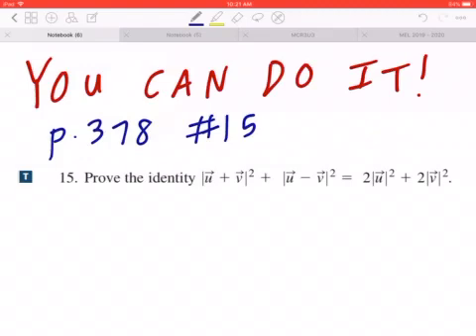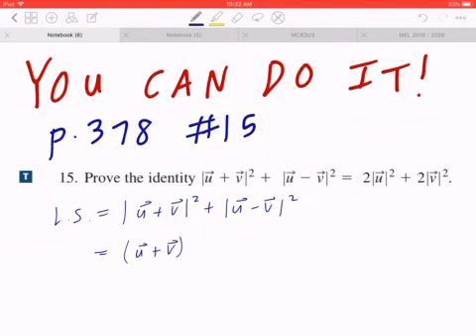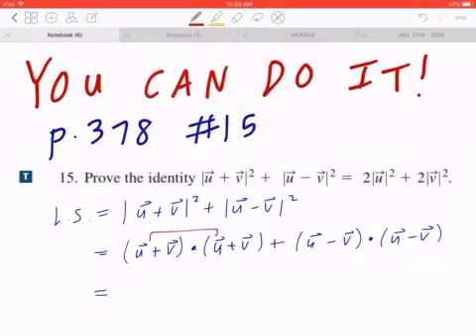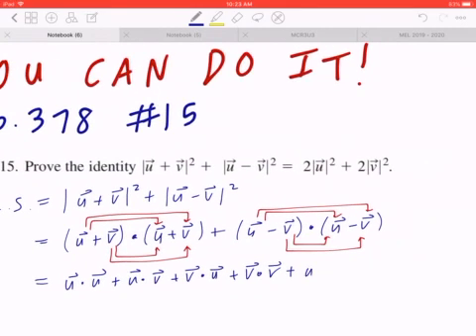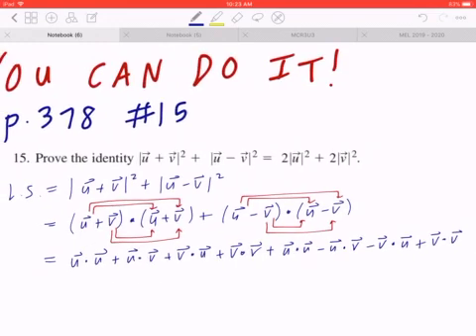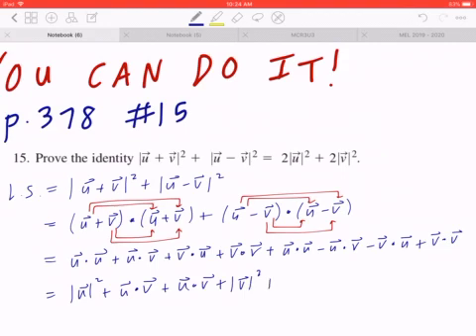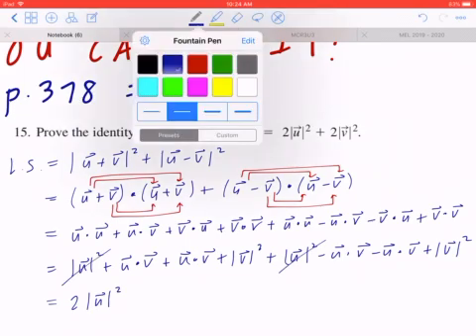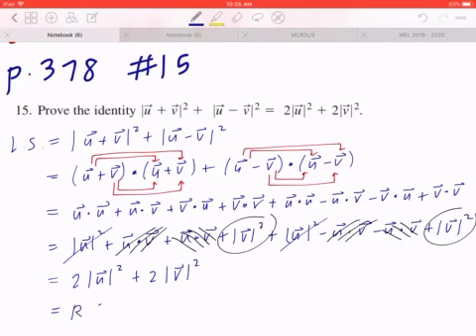Prove the identity |u+v|² +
15. Prove the identity |u+v|² + |u-v|² = 2|u|² + 2|v|².